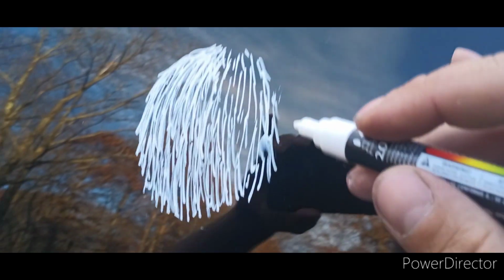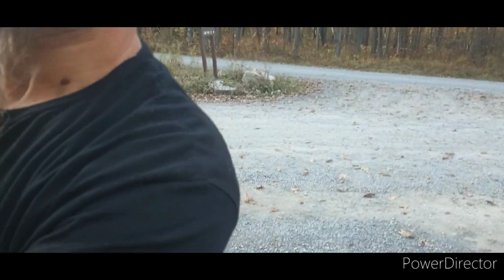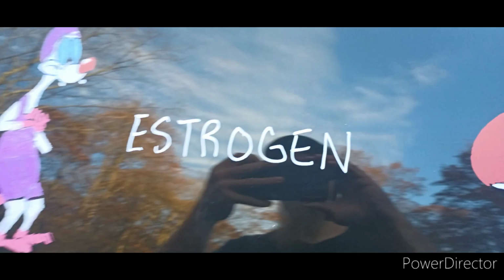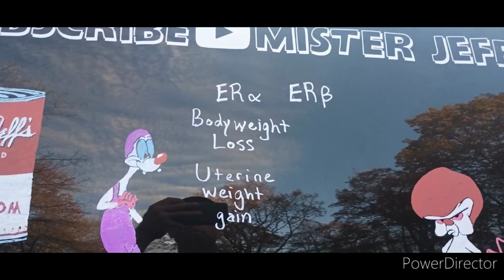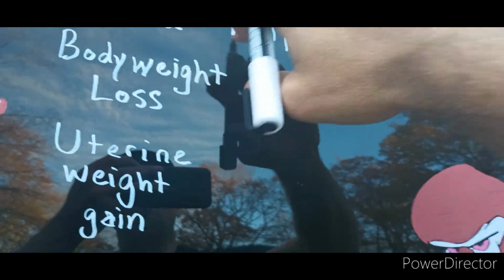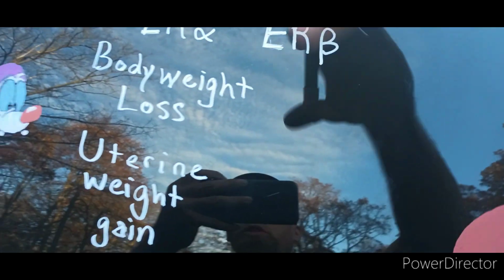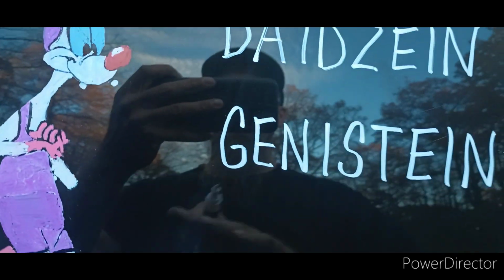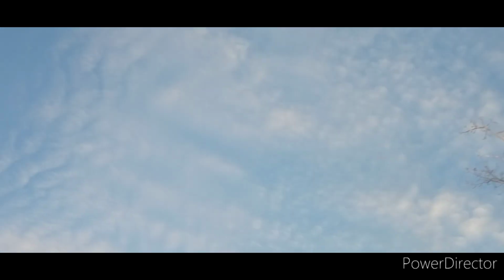They're making rats swim on mushrooms... for science!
All for a good cause, eh? In this video, I talk about a study from 2022 in which rats had their ovaries removed to test whether Lions mane mushroom extract would alleviate postmenopause depression. A forced swim test was used as the method for analysis. What are your thoughts on studies like this? Also, can Lions mane be a natural therapy for postmenopausal depression?. 🤘😁🍄